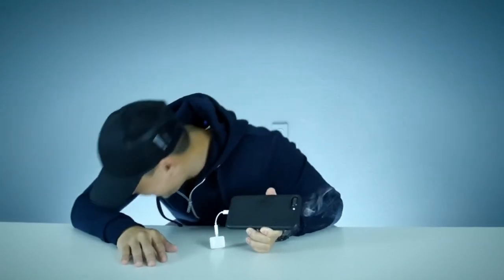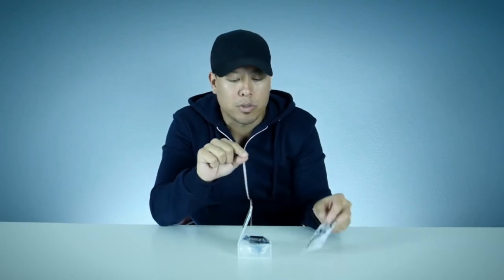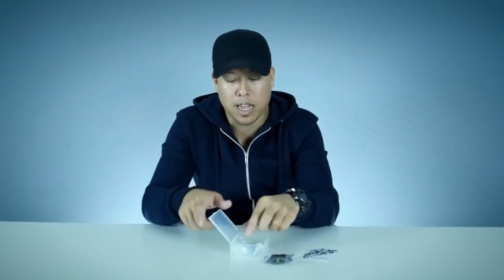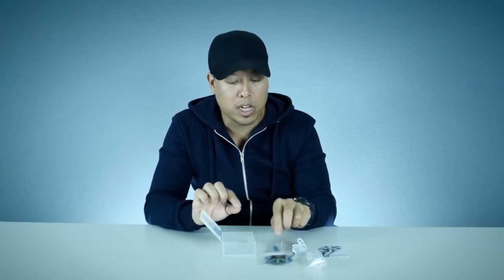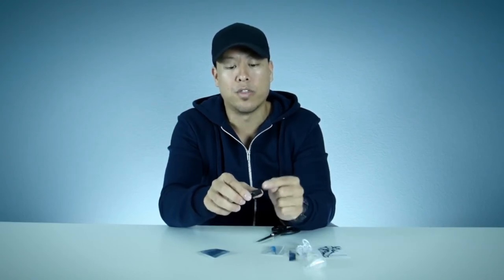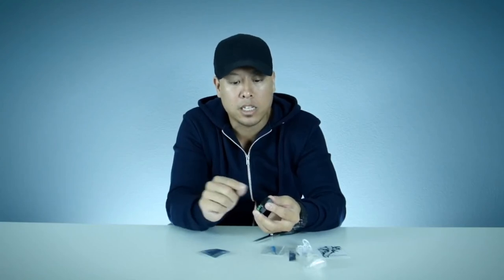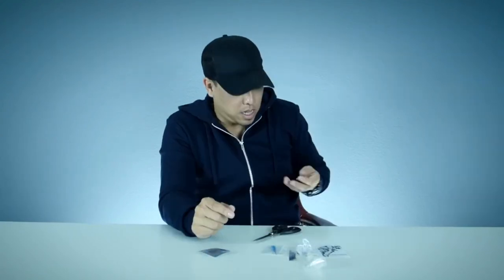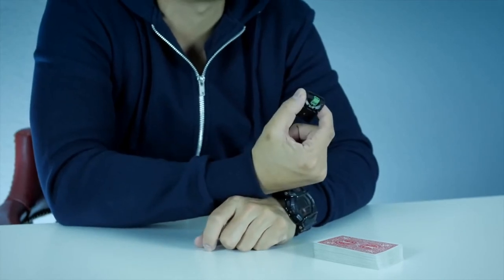Smoke screen Magic Smith